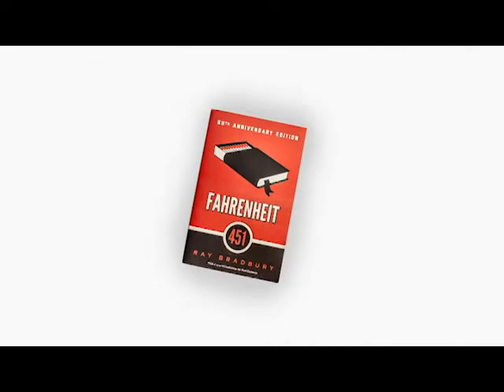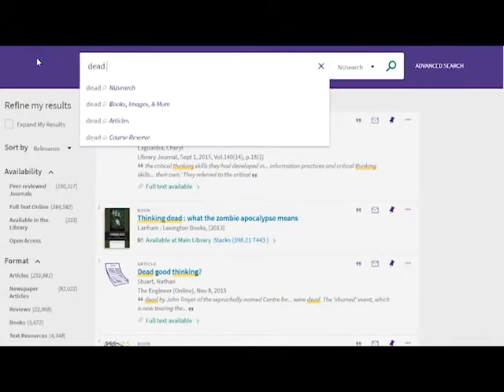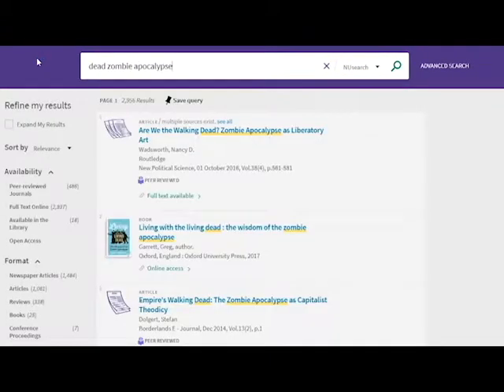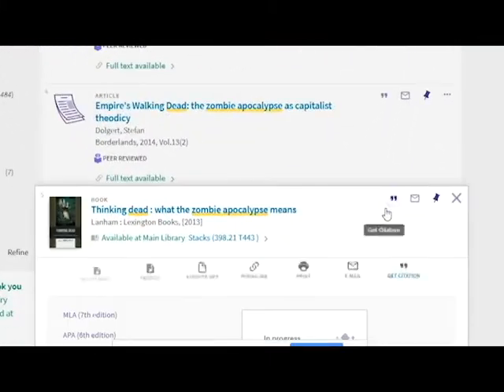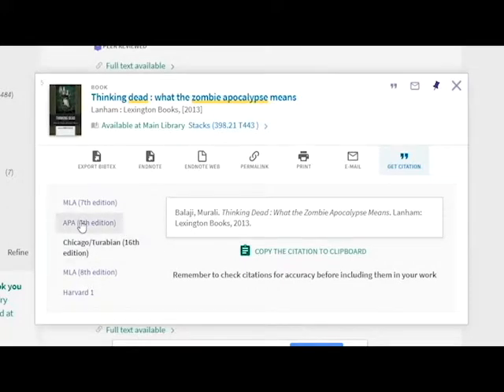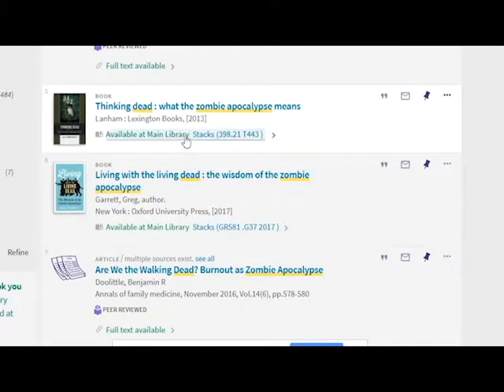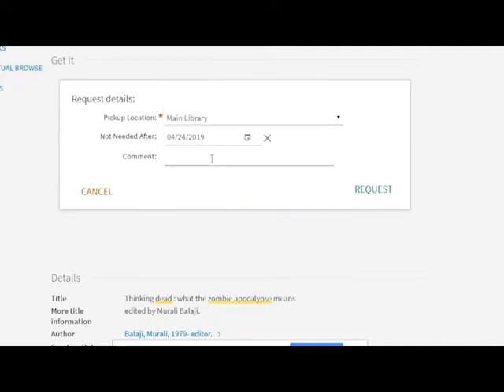Finding a Book at the Library using NUsearch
How to find and request a library book online.